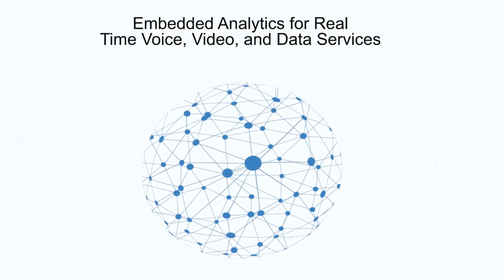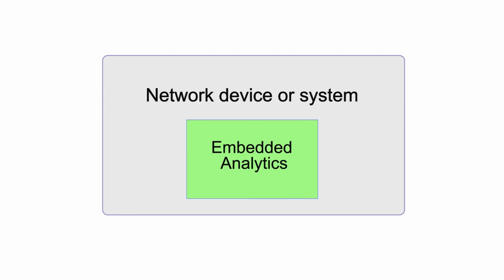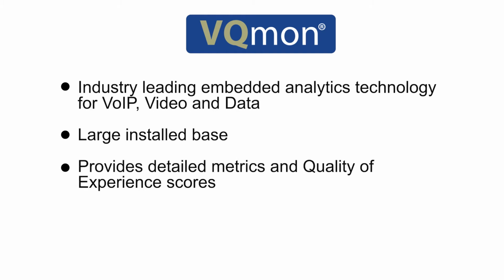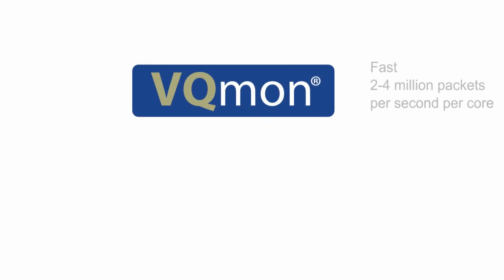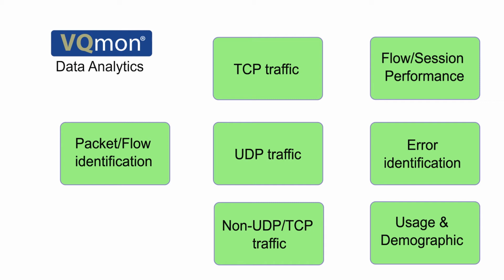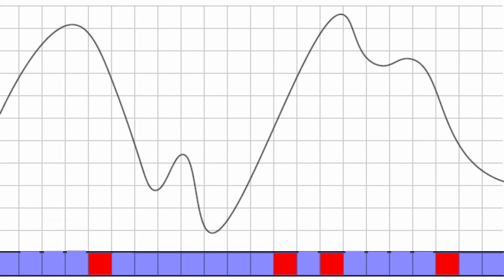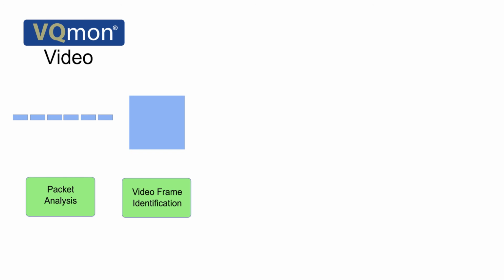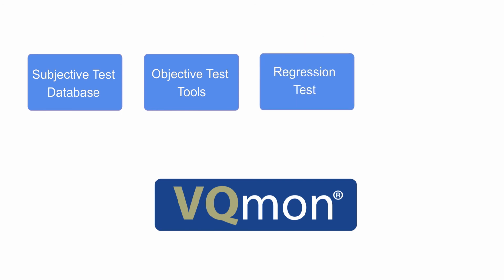Telchemy: VQmon®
VQmon® is the most widely deployed and trusted technology for analyzing the performance of IP based voice and video services, performing deep packet inspection (DPI) for Voice over IP, Videoconferencing, Video Streaming, IPTV and Data. VQmon is highly compact and resource efficient, and can be integrated into a wide range of environments including routers, business and residential networking and telecom equipment, soft clients and test equipment.

Telchemy's software products provide real-time visibility of service quality, estimates of user-perceived QoS, and detailed analysis of the root cause of quality degradation for VoIP calls and video sessions in both test and production environments.